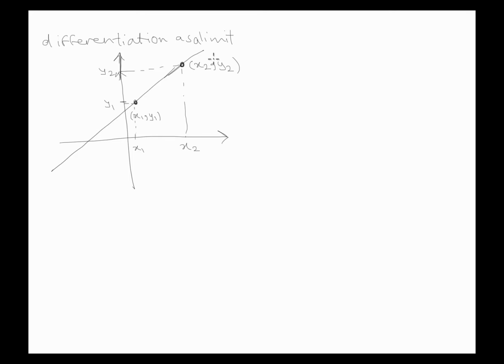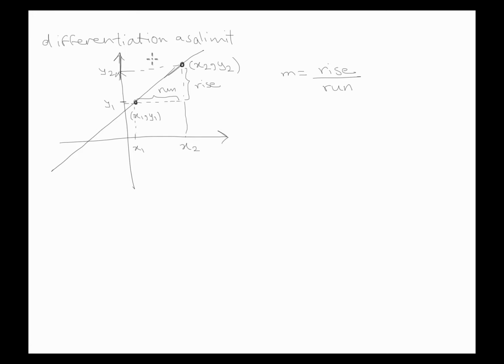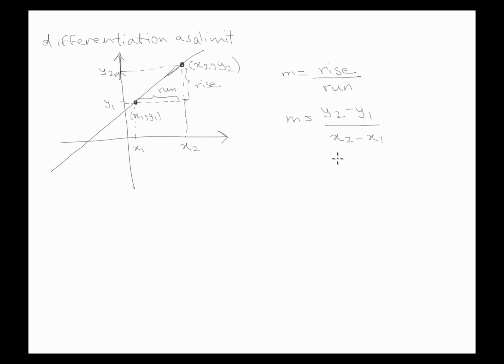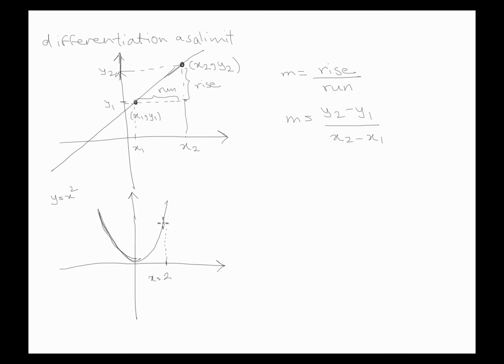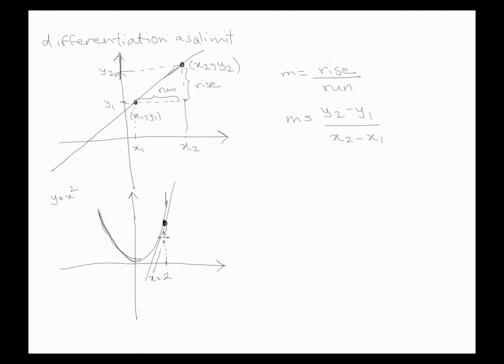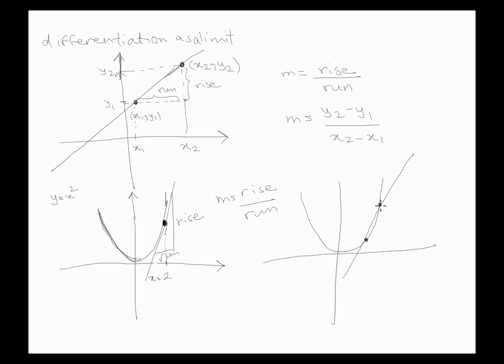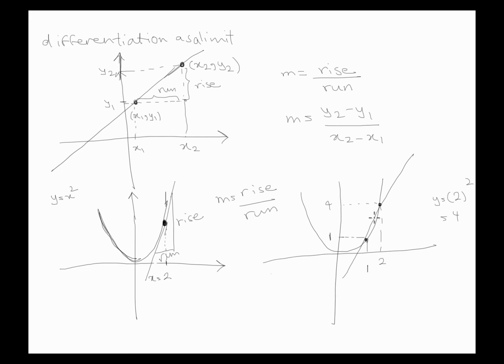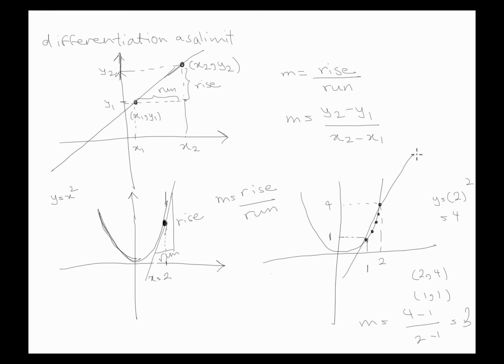Differentiation as a Limit Part 1